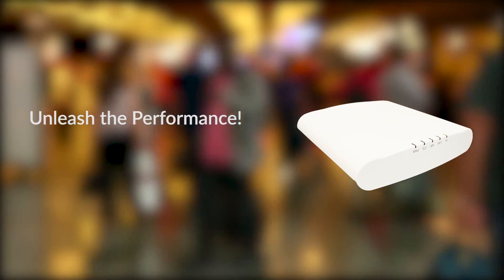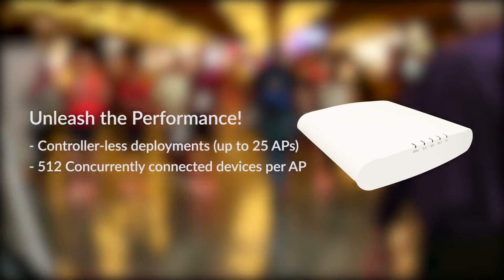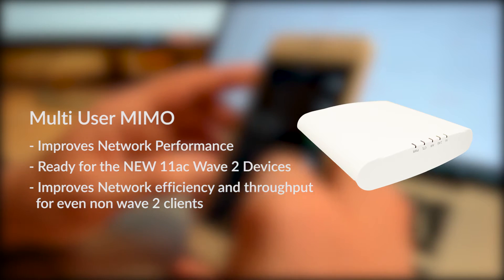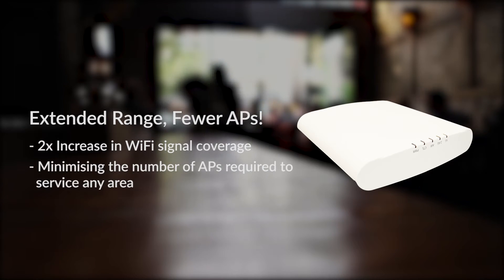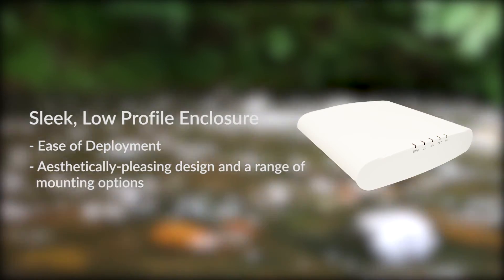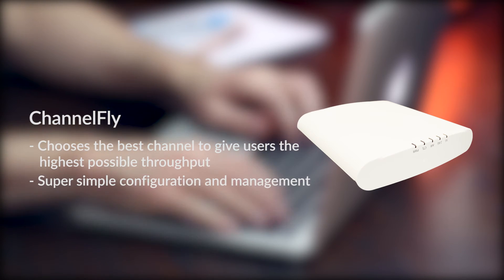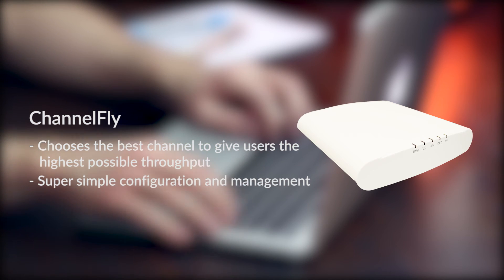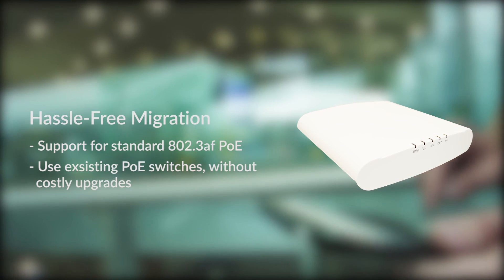Ruckus R510 Unleashed - Dual-Band 802.11ac Wave 2 2X2:2 Smart Wi-Fi Access Points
High Performance, 802.11AC Wave 2 Mid-Range Smart WiFi access points with adaptive antenna technology.

Ruckus R510 Unleashed enables controller-less Wi-Fi architecture for small business environments with superior performance, lower costs and simplified management. Separate controllers and access point licenses are no longer needed, significantly reducing upfront costs.

Set-up is also easy, thanks to a simplified web interface that helps businesses configure Wi-Fi in just 60 seconds.

The Ruckus ZoneFlex R510 Unleashed delivers high-performance and reliable 802.11ac wireless networking with MU-MIMO (Multi-User Multiple-Input Multiple-Output) capability. MU-MIMO helps boost network throughput by serving multiple clients simultaneously and also benefiting non-Wave 2 clients, thus improving overall network performance.

The R510 Unleashed, through its USB port, also enables IoT readiness for technologies like BLE, which helps drive business efficiencies from both a revenue and cost perspective. It does this with existing 802.3af power, obviating the need for expensive, capital intensive switch upgrades.

Each ZoneFlex R510 Unleashed integrates Ruckus-patented BeamFlex+, a software-controlled, high gain antenna design that continually forms and directs each Wi-Fi packet over the best performing signal path.

Using dual-polarized antennas, the R510 Unleashed adapts in real time to anticipate hand-held device movement and rotation ensuring consistent performance.